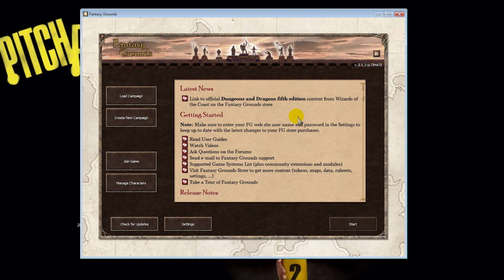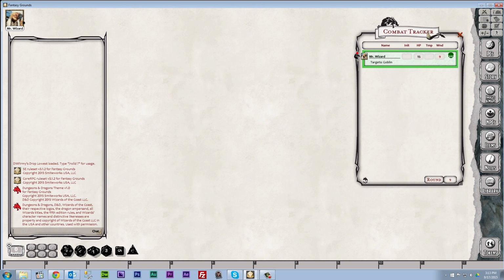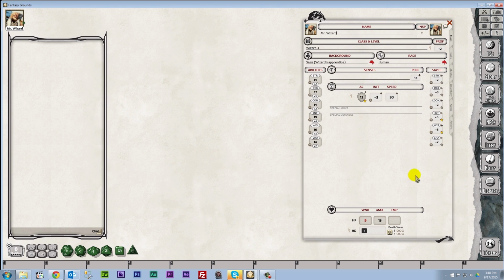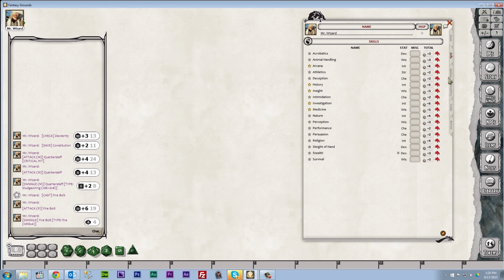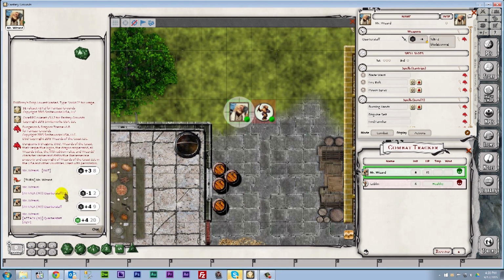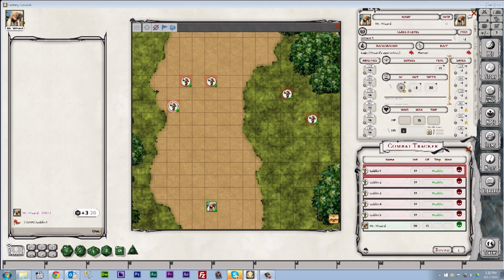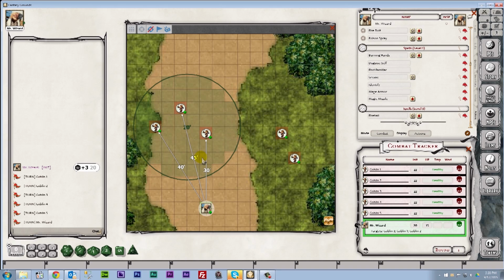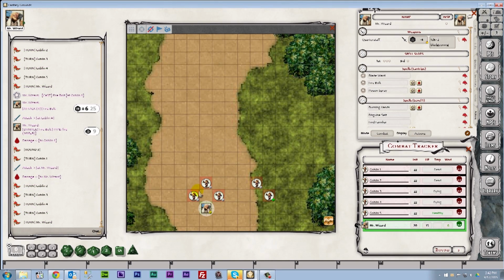Fantasy Grounds: Player Quick Tutorial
In this video, we'll go over some of the basics for the Players stand point on using the Fantasy Grounds VVT Software.